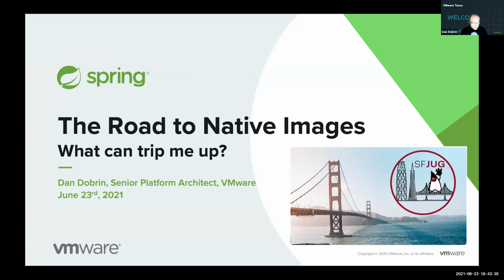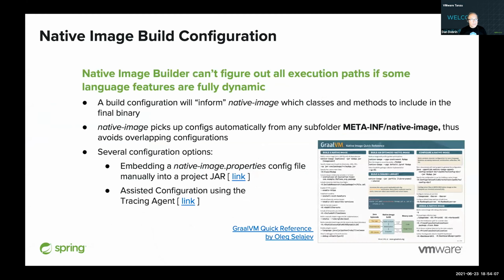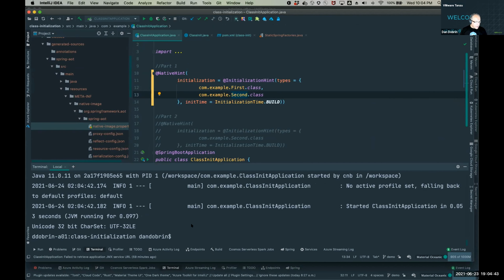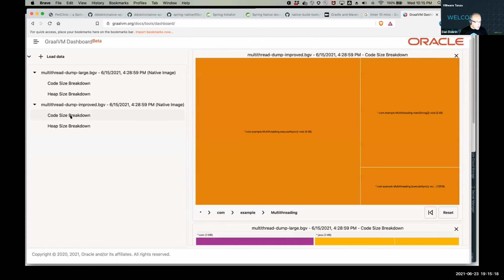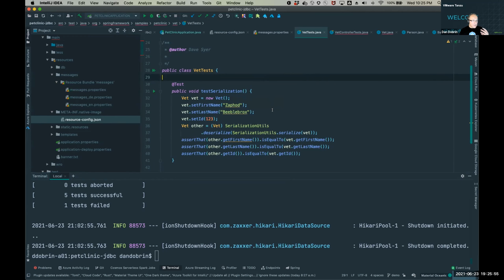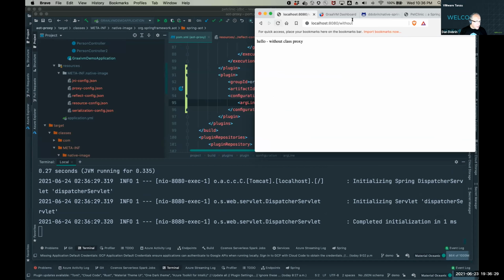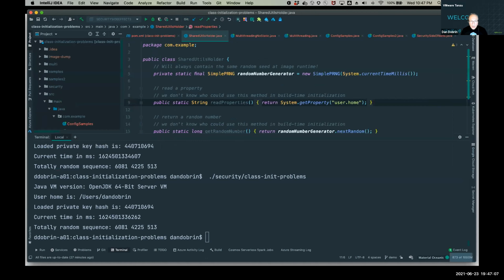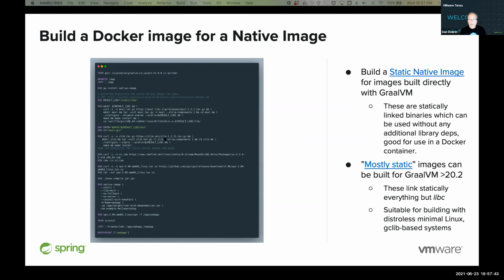The road to Native Images – what can trip me up?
Native Images are the next chapter of Spring’s innovation journey in the K8s world. Can Spring Native with GraalVM make the migration to native images seamless? Is there anything that could potentially trip us up? What do we need to know when migrating apps to native? Can we learn to write better Java code in the process?

Let’s answer these questions by looking into:
* How does Just-in-time vs Ahead-of-time compilation compare?
* Understanding Runtime vs Build-Time Class Initialization for Spring Native Images
* Ahead-of-time compilation limitations - what do I need to know and how is Spring Native helping me to mitigate them?
* What's working differently for some of the Java’s features in Native Images?
* Can we learn to write better Java code in the process?

Speaker Bio:
Dan Dobrin is an architect on the VMware Tanzu team, helping developers, architects and enterprises adopt modern patterns, practices and technologies including Tanzu, Kubernetes, Knative, Spring, Event-Driven Architecture, DevUX, and, more recently, Native Images. Prior to joining Pivotal/VMware, he has built high-performance, flexible frameworks for security and financial services organizations. An avid learner, he’s always looking for the next practical idea to experiment with. When he leaves his gadgets behind, you’ll find him hiking with his children or running and biking on trails.